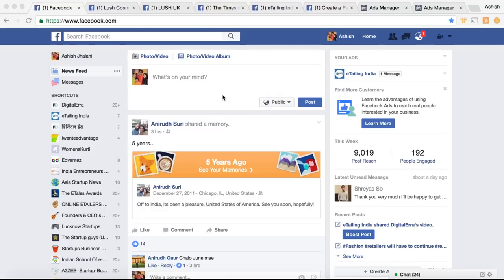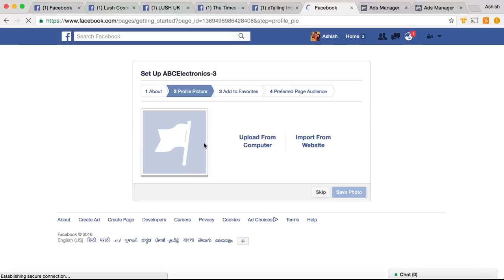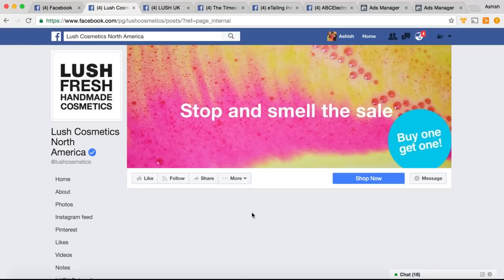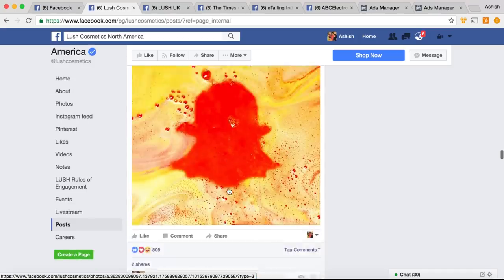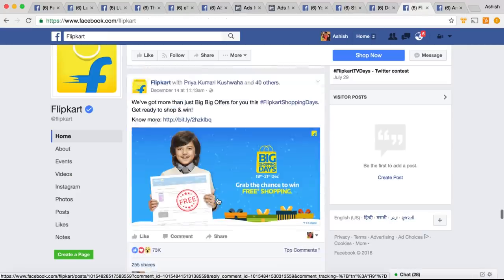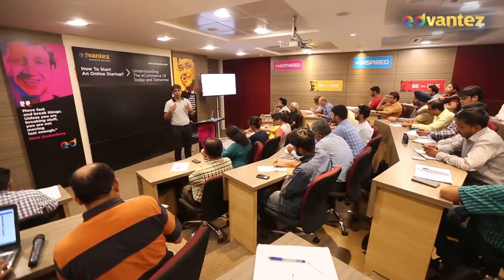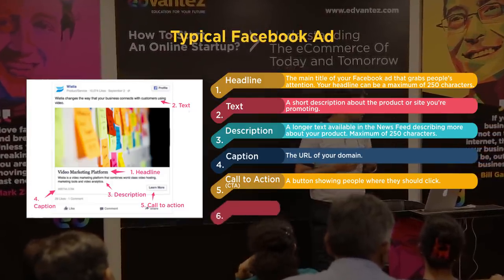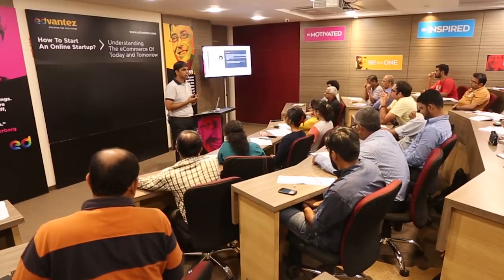Best Practices & Demo of Facebook Social Platform - Social Media Marketing By Nayan Bheda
In this Video, Watch Best Practices & Demo of Facebook Social Platform Video Lectures which comes under topic of Social Media Marketing. Learn Complete Startup guide for Entrepreneurs, Students, Business Person and all who wants to become a Successful Entrepreneur.